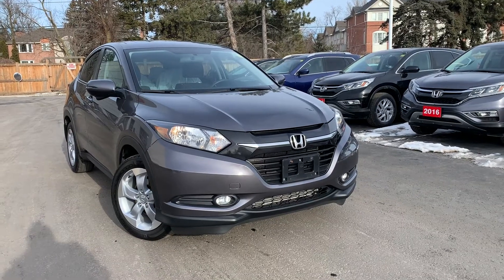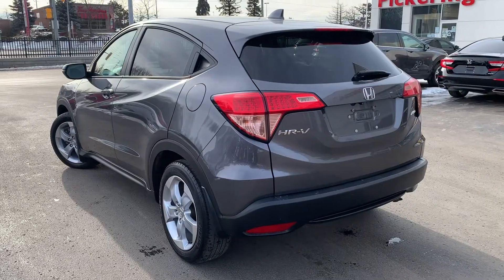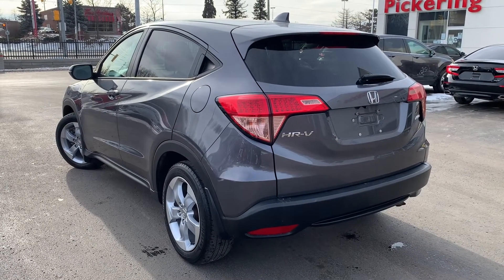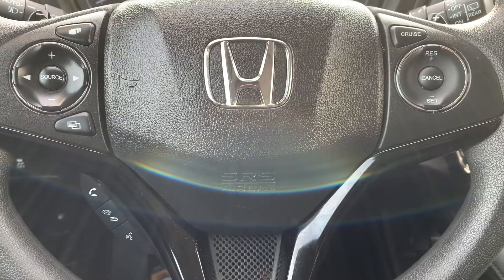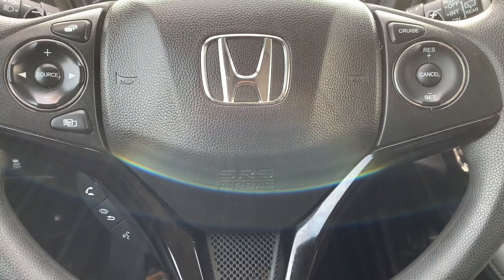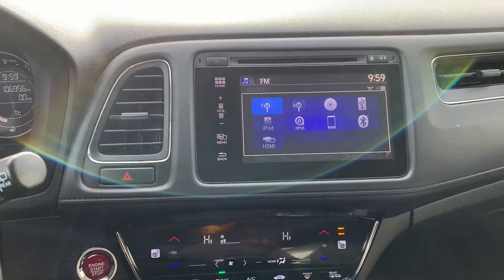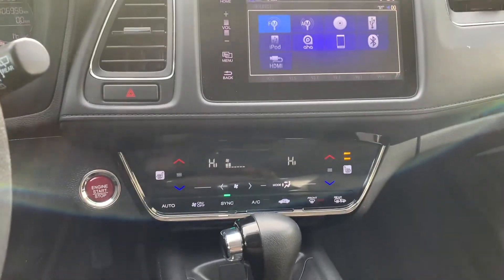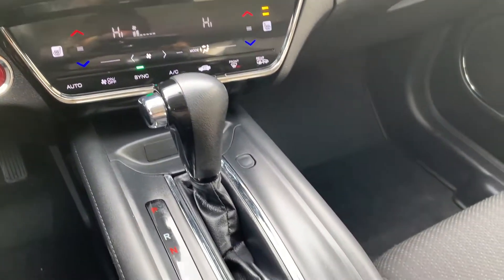2016 Honda HR-V EX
Pre owned 2016 Honda HR-V EX at Pickering Honda!

P6298